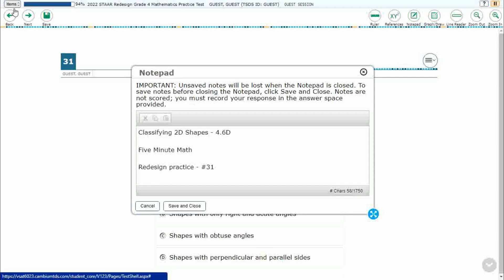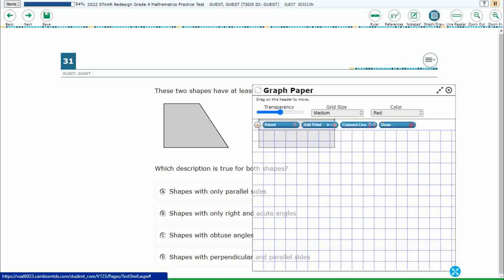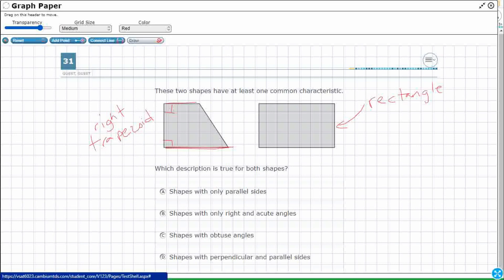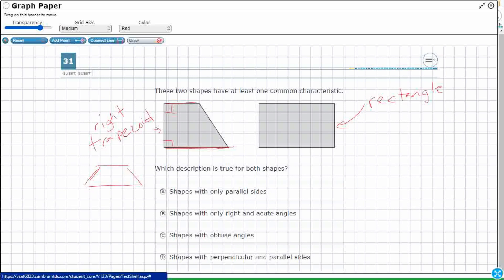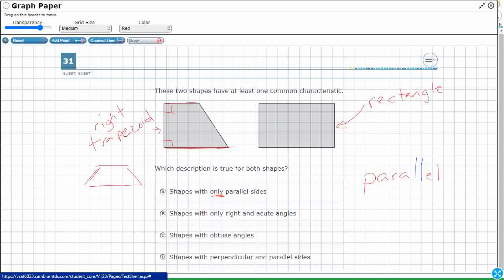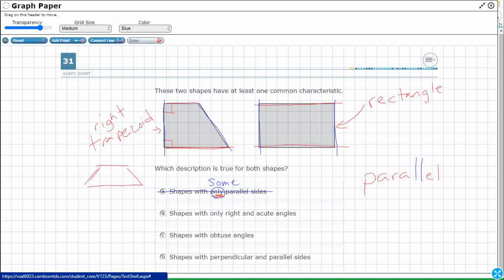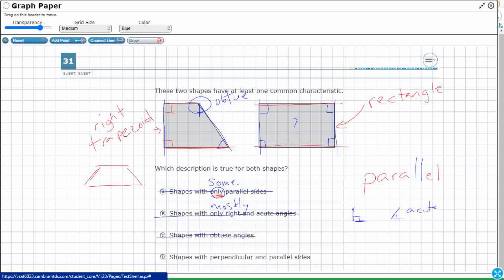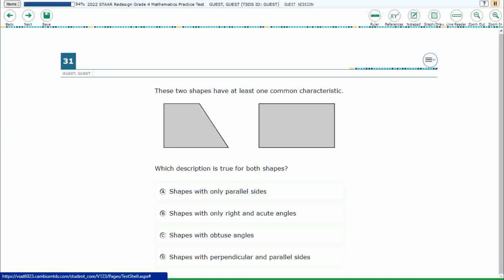4th Grade STAAR Practice Classifying 2D Shapes (4.6D - #12)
Practice classifying two-dimensional figures based on the presence or absence of parallel or perpendicular lines or the presence or absence of angles of a specified size with a test item from the redesign practice STAAR test (#31 - 4.6D).